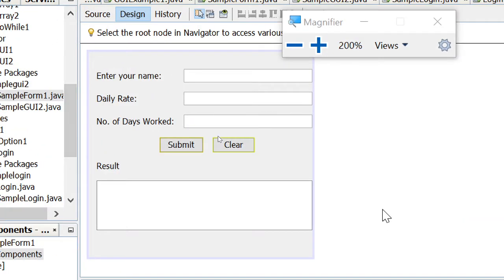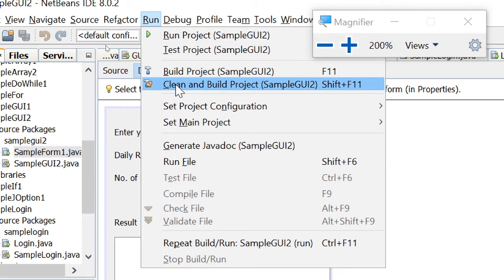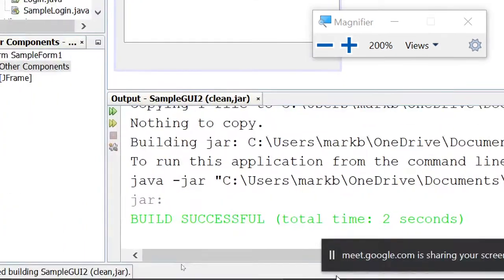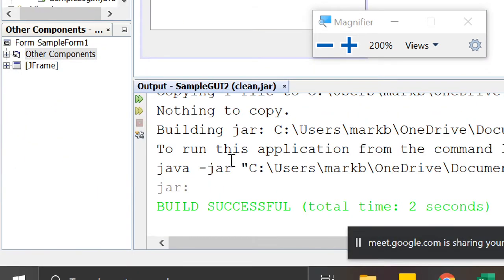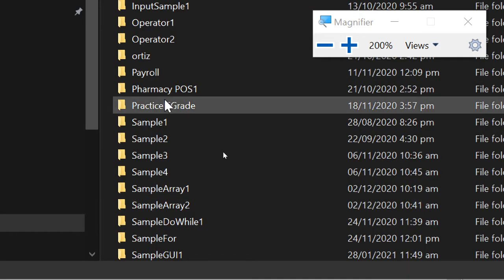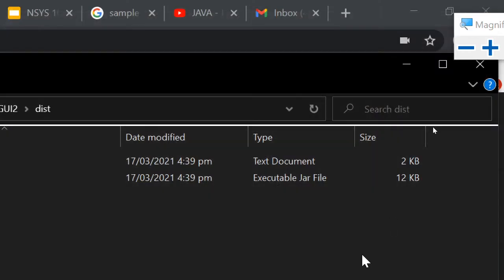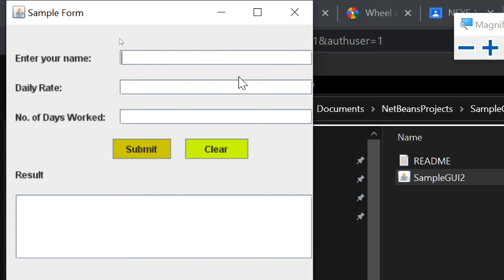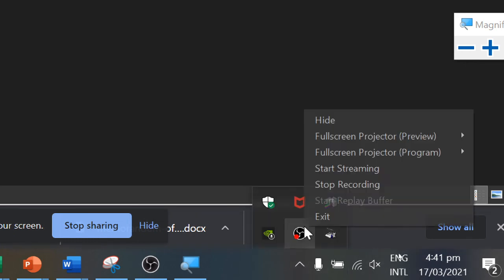[Programming] How to Create an Executable JAR File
A lecture in the topic Programming: How to Create an Executable JAR File